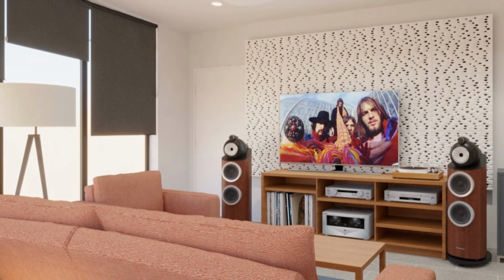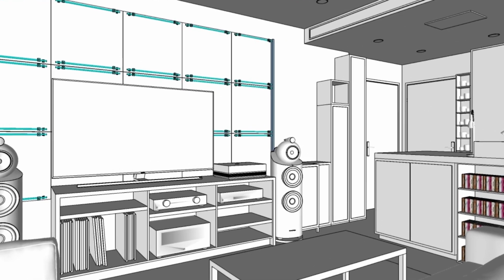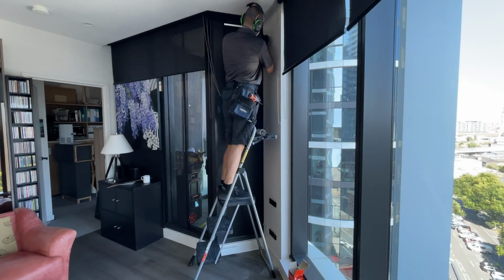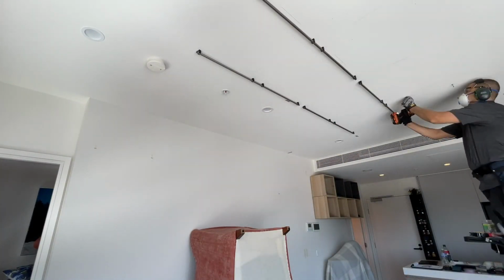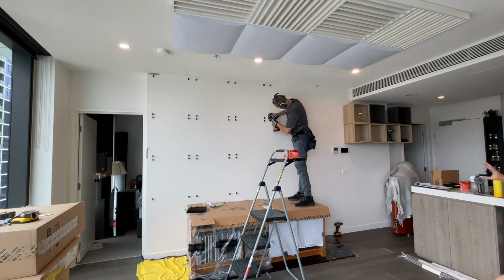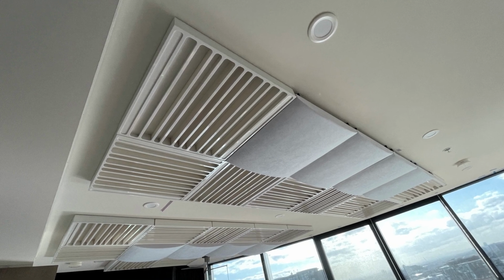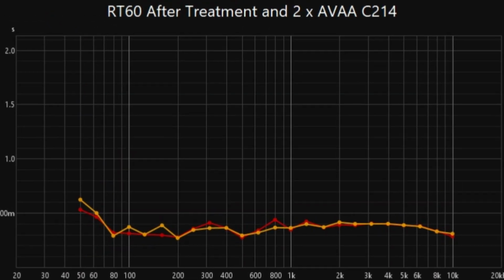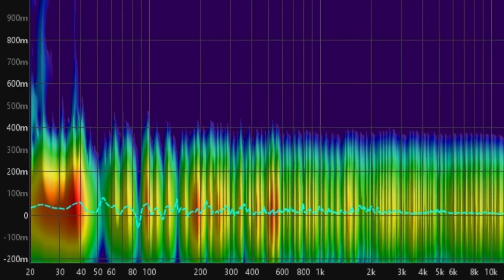HiFi Acoustic Design and Installation with AVAA C214 Units for Bass Control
In Project 2889, we transformed this HiFi listening room into a precision acoustic environment using Artnovion Sahara Absorbers, Lagos Diffusers, Andrea Absorbers, Siena Bass Traps, and two PSI AVAA C214 units for advanced bass control. The result? Balanced sound with reduced room modes and enhanced clarity. Watch as we break down the entire design, installation, and acoustic results.